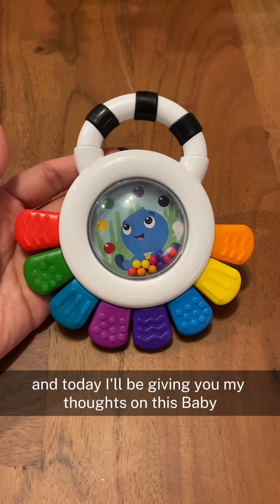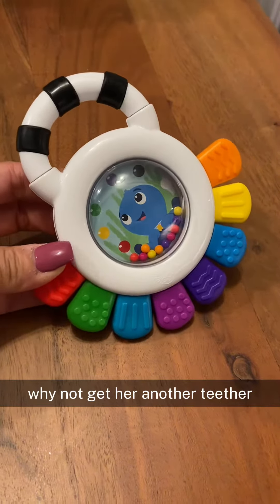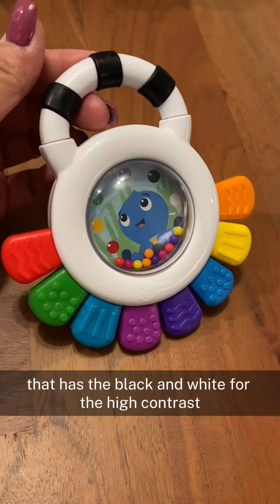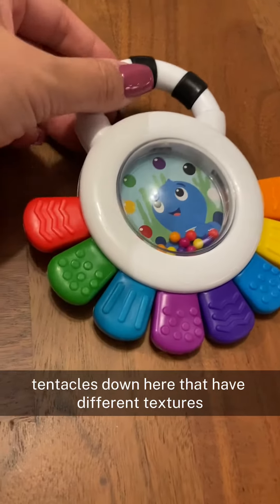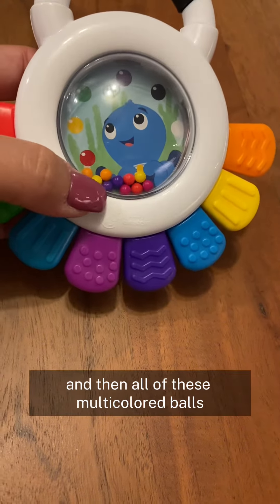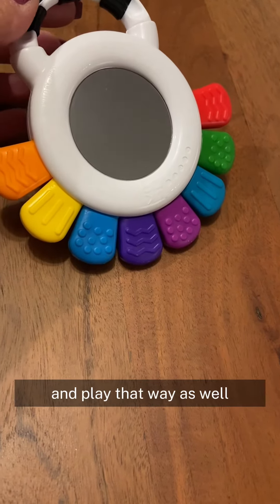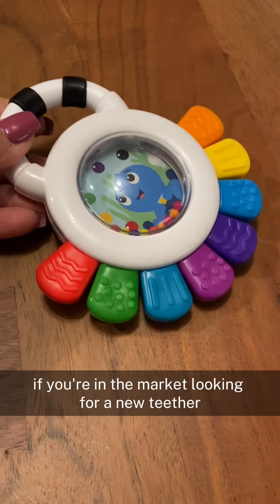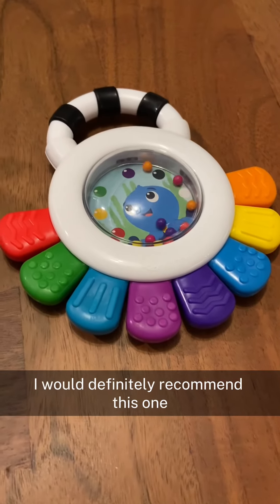Review of Baby Einstein Opus the Octopus Teether